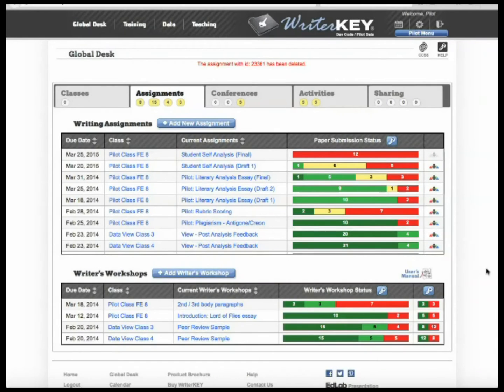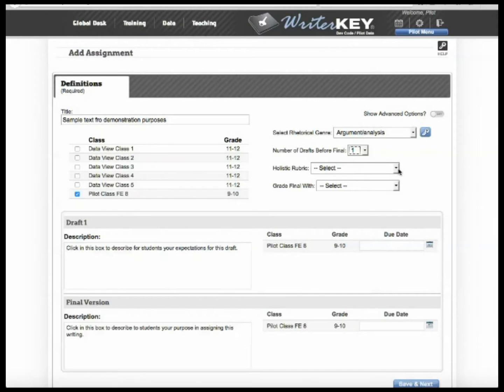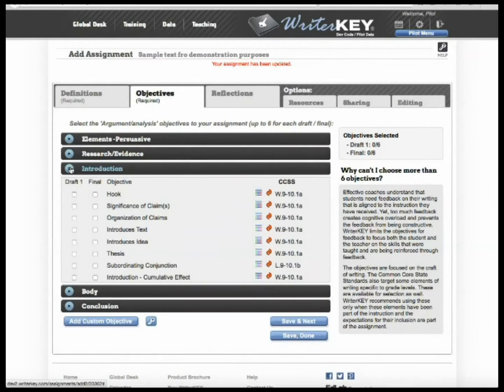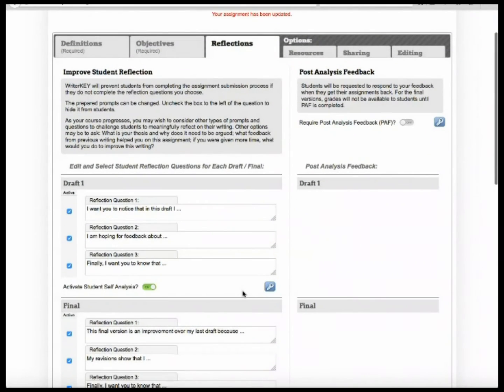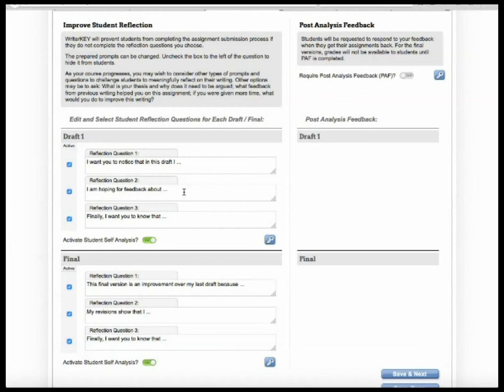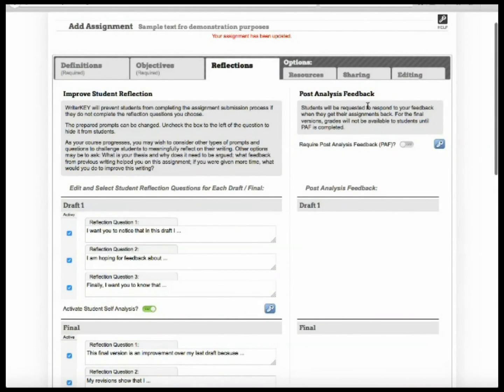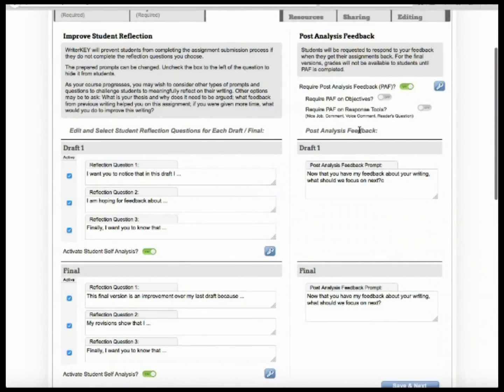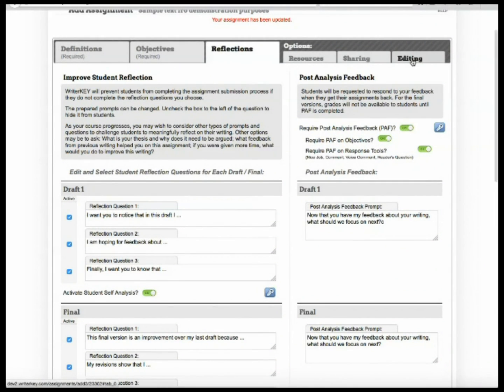Assignment Builder Part 1